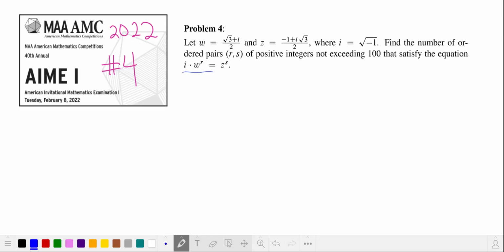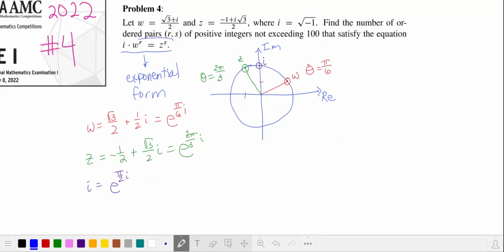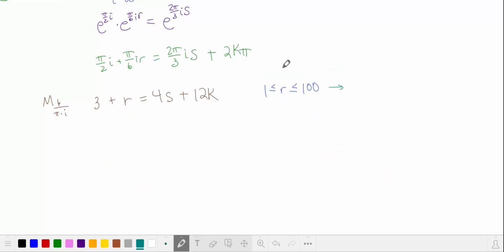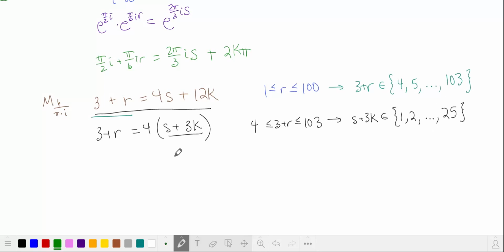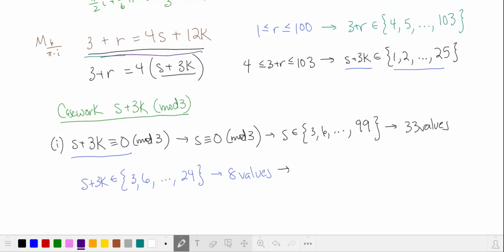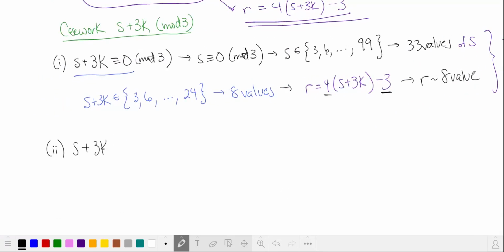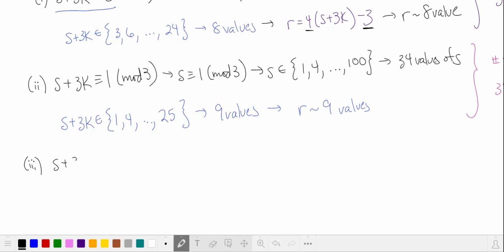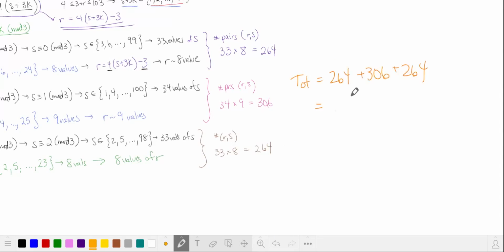2022 AIME I #4